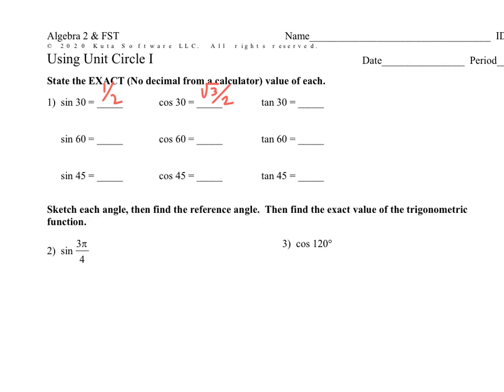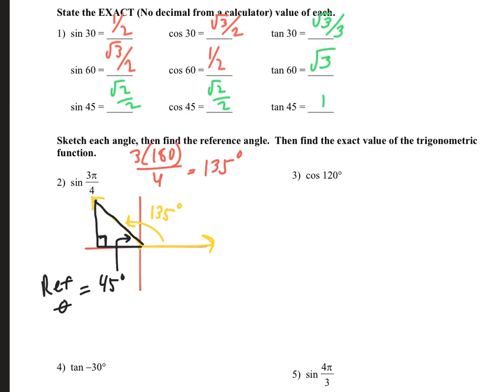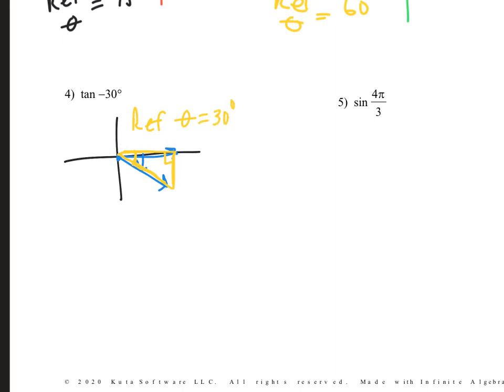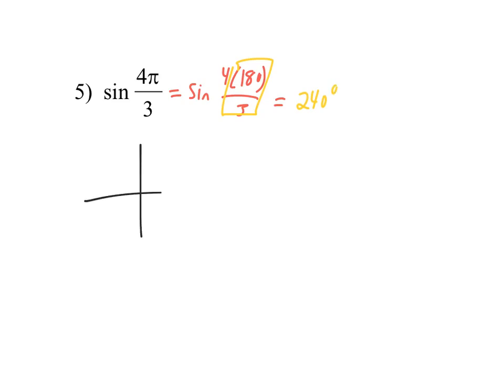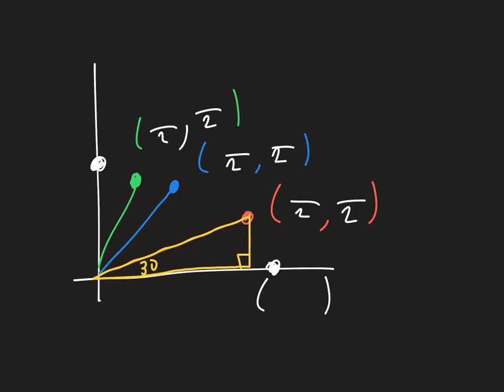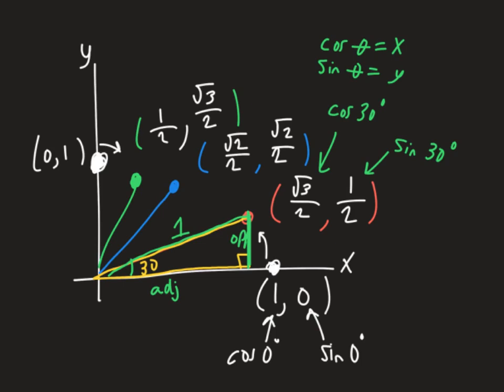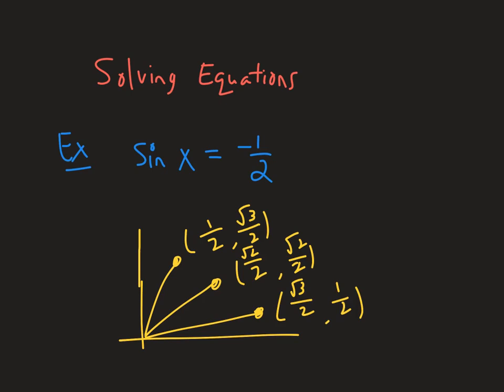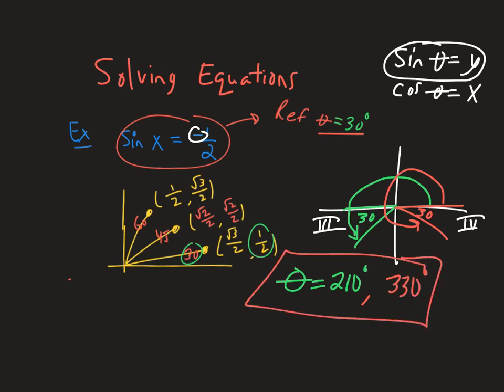Using Unit Circle WS Practice